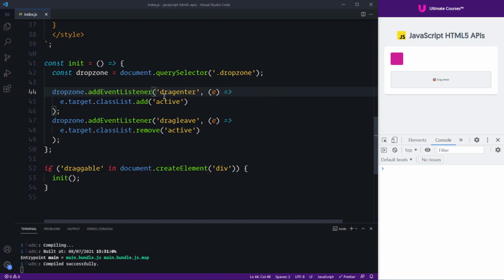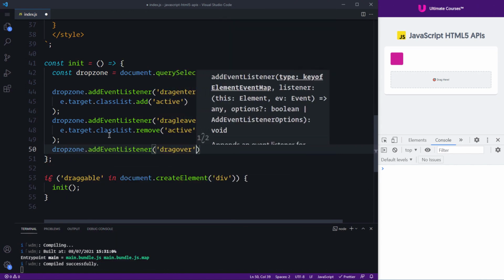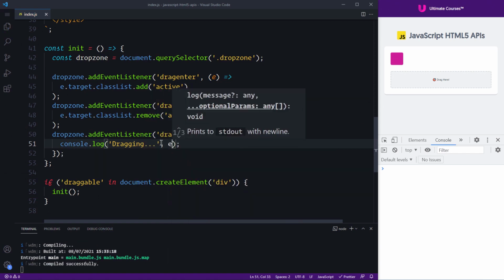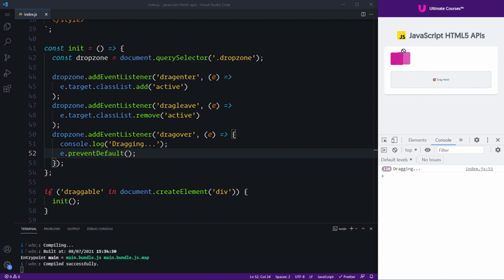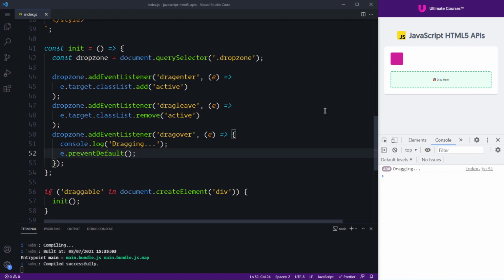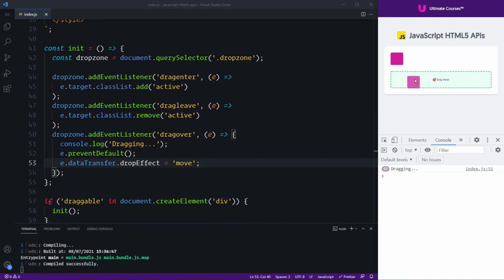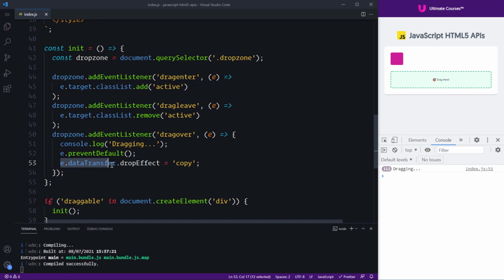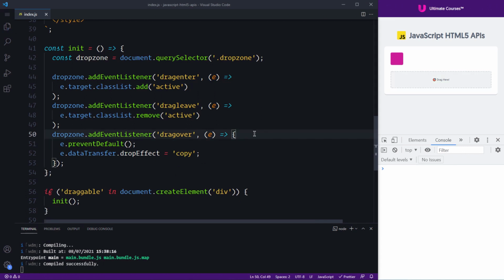JavaScript HTML5 APIs 005 Drag Over and Drop Effects